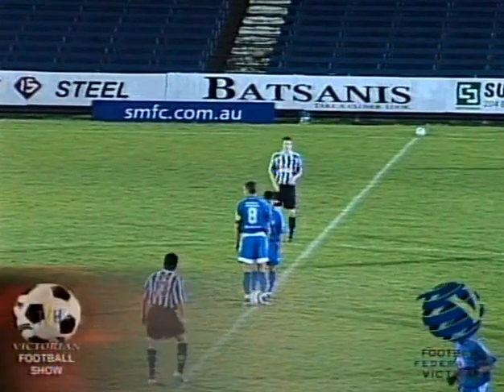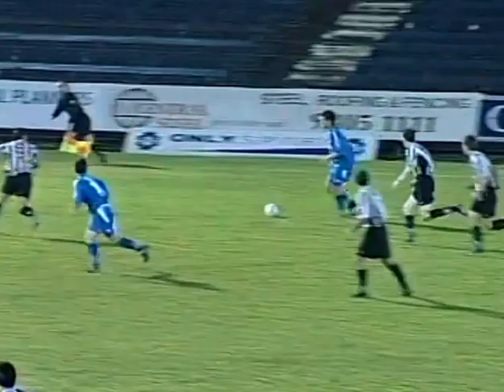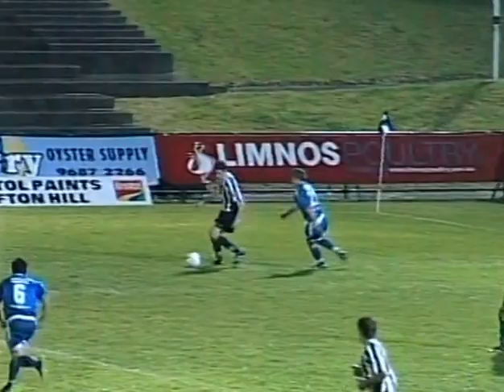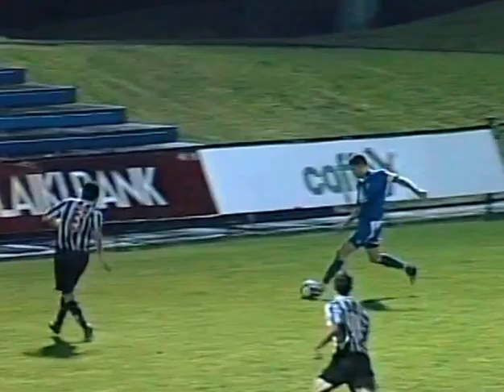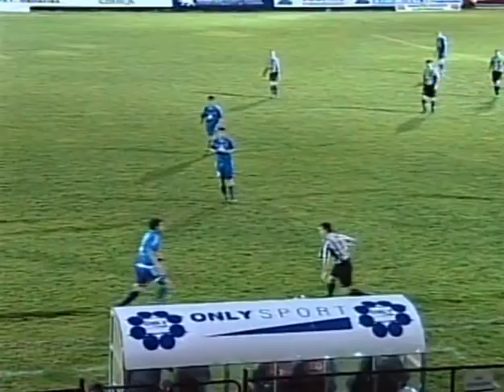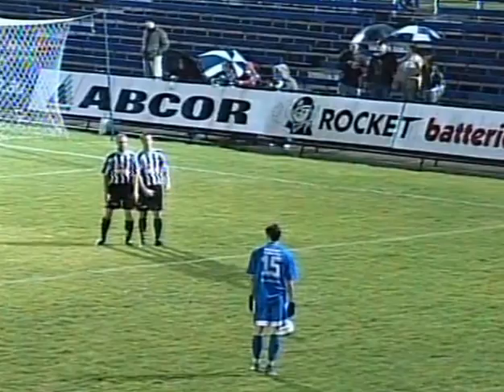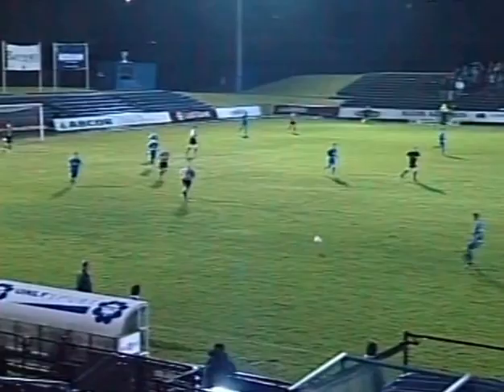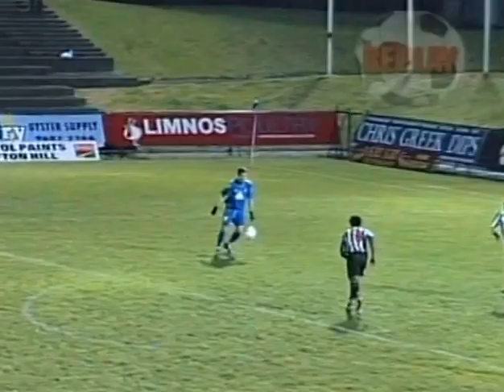South Melbourne vs Bulleen Zebras, round 11, 2006, Victorian Premier League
Victorian Premier League, Sunday, April 30, 2006. Bob Jane Stadium, Albert Park. Att: 1,200 (est). Referee: Marian Najdovski.

South Melbourne
Dean Anastasiadis, Sam De Vito, Con Blatsis (Tony Naglieri 31), George Tzirtis, Vaughan Coveny (Kevin Nelson 88), Andreas Oliveira (Nick Curtis 80), Dino Djulbic (sent off 51), Fernando De Moraes, Tansel Baser, Scott MacNicol, James Stefanou. Coach: John Anastasiadis. Goals: Oliveira 5, 38, Coveny 64, De Moraes 69

Bulleen Zebras
Tomas Kovar, Ross Antoniadis, Stelios Drakos, Dean Tartaglia, Ari Drakos (Daniel Miller 63), Frank Tramontana, Chris Emsovski (Michael Mazzini 78), Adam Fadljevic (Simon Bell 46), Steve Martin, Peter Kotsopoulos, Ben Harbinson. Coach: Mike Michalakopoulos. Goal: Martin 17

Match details courtesy Ozfootball.net

Footage originally broadcast on Channel 31